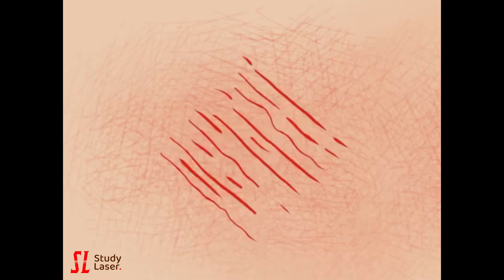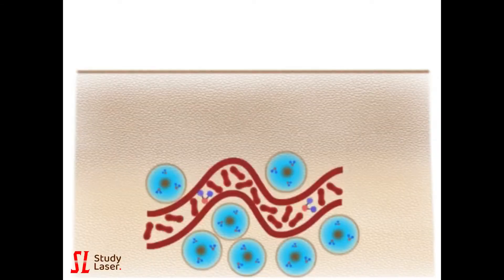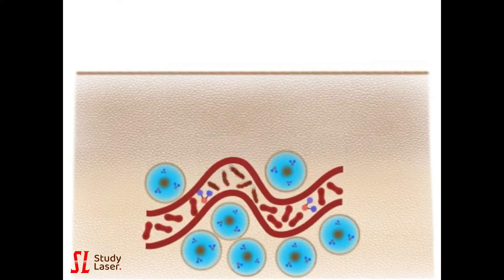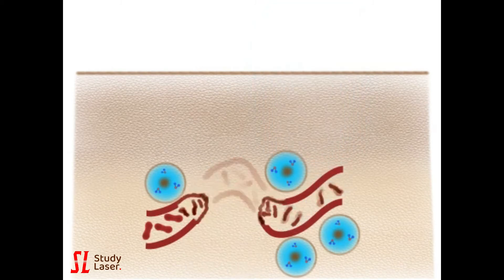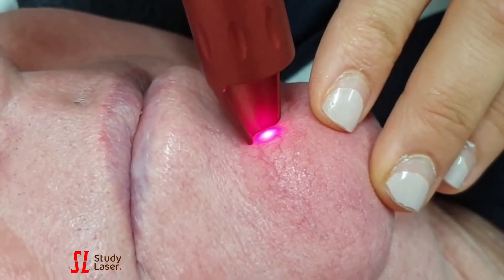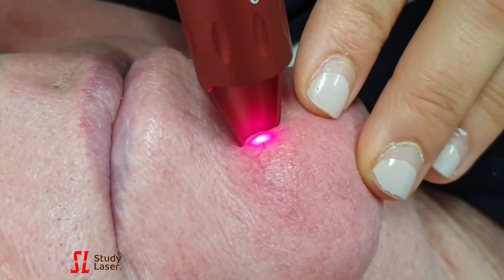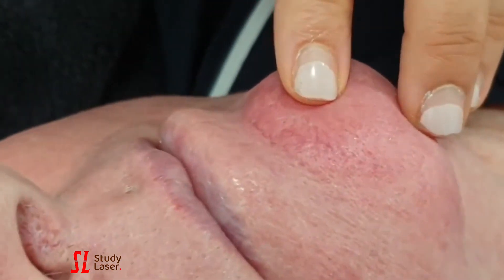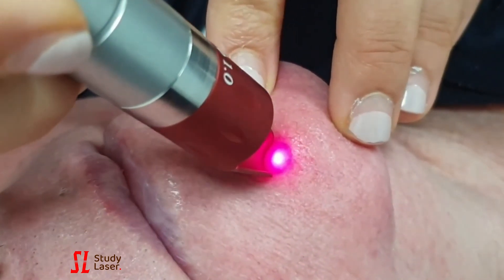K-Laser Blue Derma - Laser mechanism of action on vascular lesions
This video explains the K-Laser Blue Derma mechanism of action on vascular lesions.

Superficial vascular lesions are common on the face and other body parts. They are called telangiectasia, rosacea, angioma, spider veins or others. It is possible to treat them with lasers. When exposed to blue laser light, photons of the laser beam are absorbed by the haemoglobin pigment in the superficial blood vessels visible on the skin. Immediately after coagulation occurs, red blood cells die and the blood vessel degenerates, revealing a more uniform skin tone. As the blue wavelength is not absorbed by the water of the blood vessel, then less thermal damage is expected. The treatment does not require local anaesthetic or use of a cooling system on the skin. The patient is comfortable and can already see the results at the end of the session.